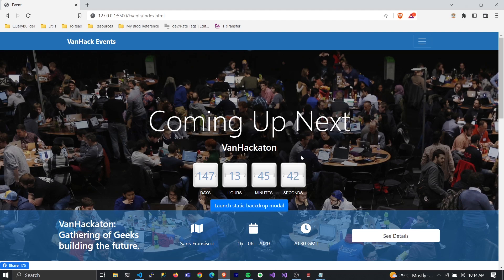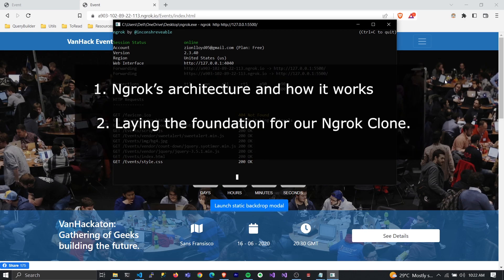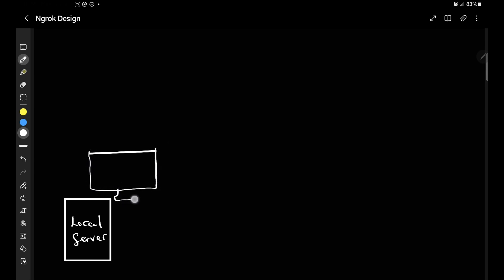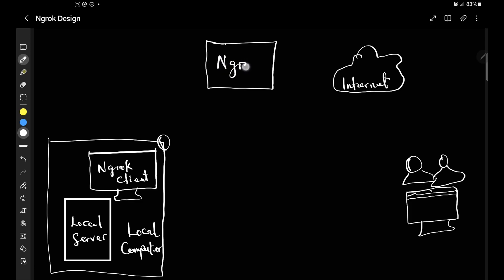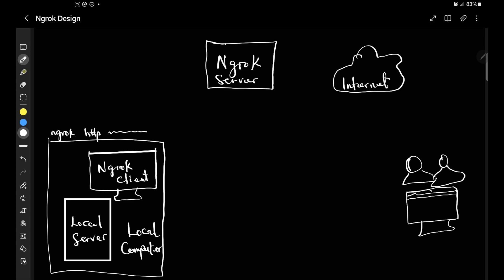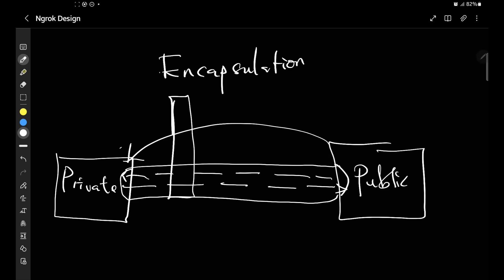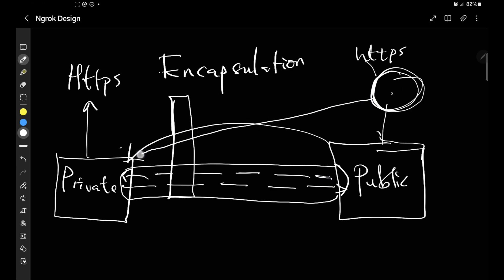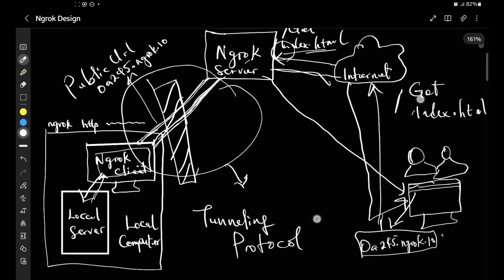Ngrok Internal Architecture - Building a clone with Rust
After many years of curiosity about how Ngrok works, I decided to research its internal architecture, and how it works. Also, I'm attempting to build a clone with Rust. Let's see how far I can go with this 😀,
super excited!

⏲Timestamp
00:00 - 01:23 Background (Ngrok Demo)
01:23 - 10:50 Internal Architecture
10:51 - 13:07 Clone build architecture

😉 Credits
Ngrok Creator - Alan Shreve
Music from Uppbeat (free for Creators!)